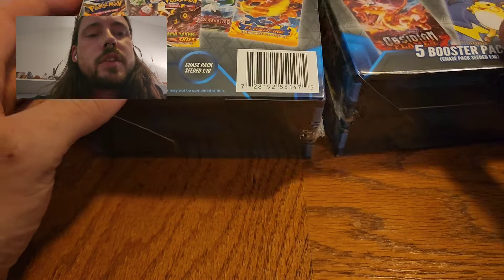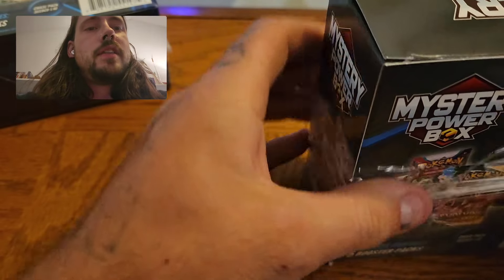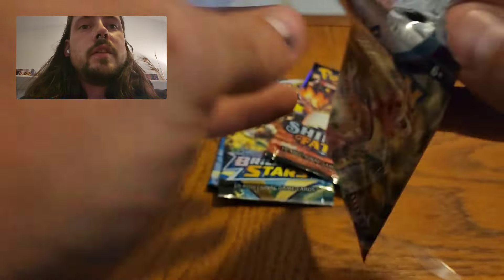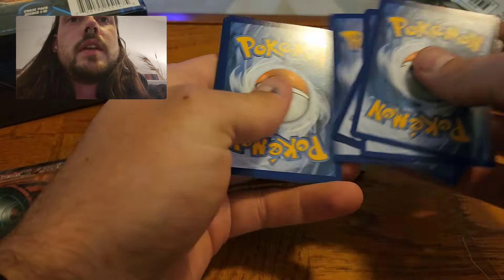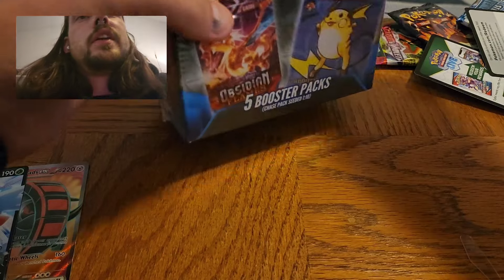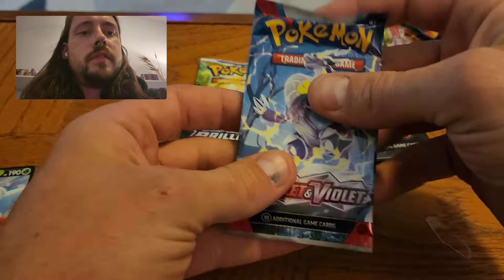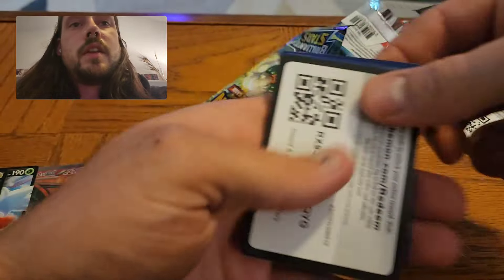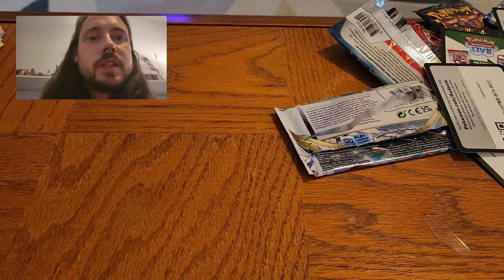New Mystery Power Boxes from Walmart - Pokemon Cards Opening